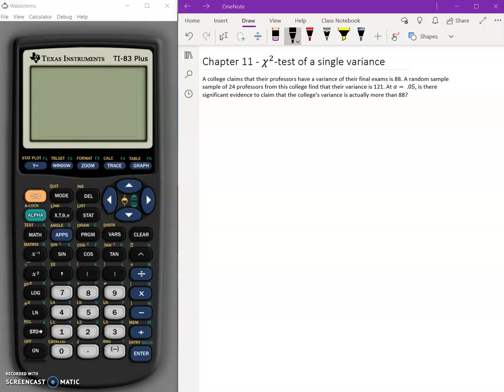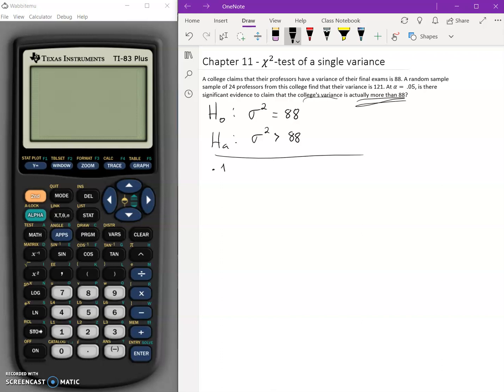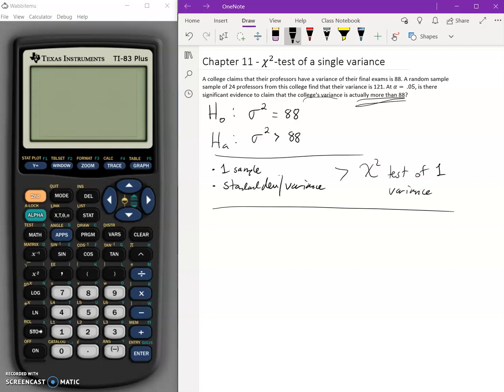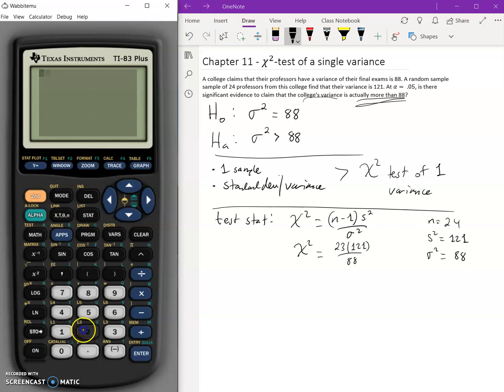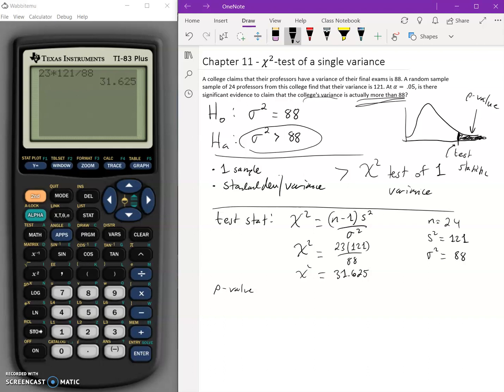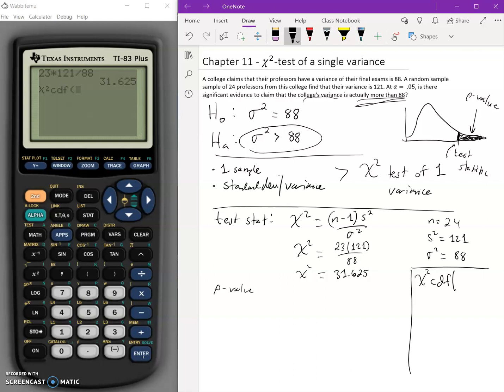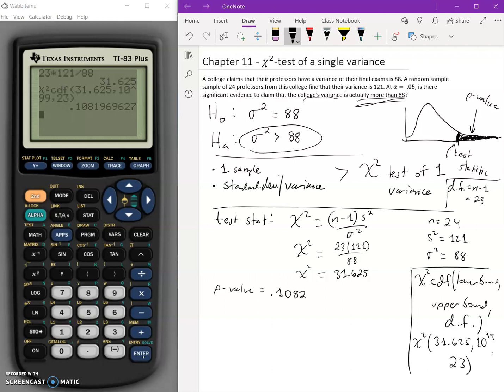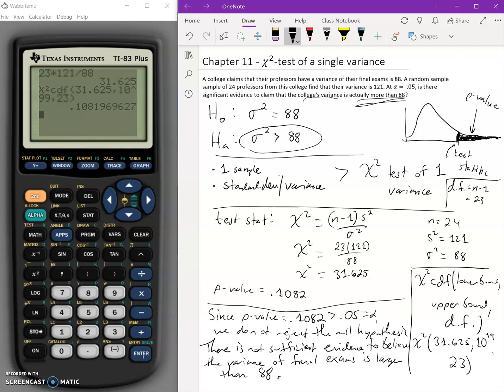Chapter 11 (part 2) - Chi square test of a single variance